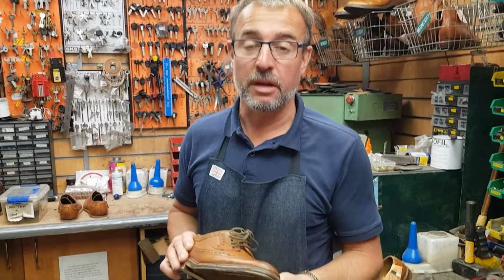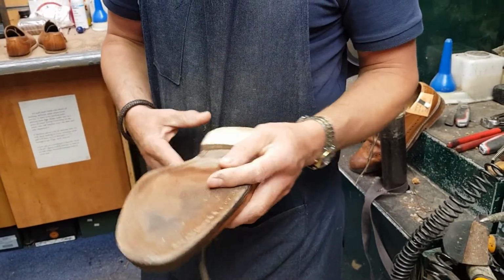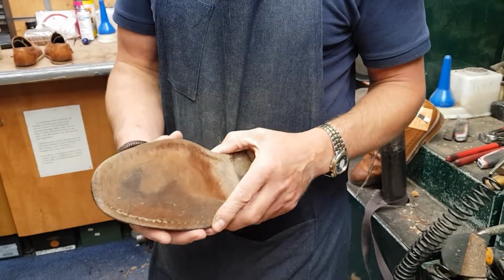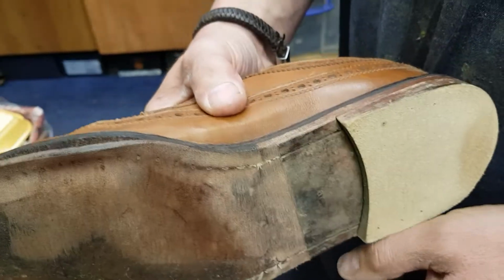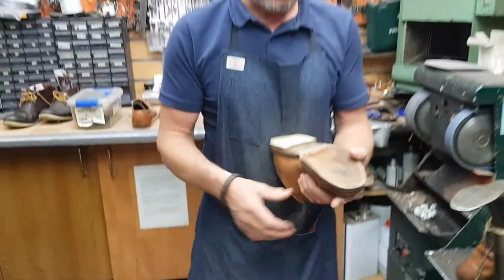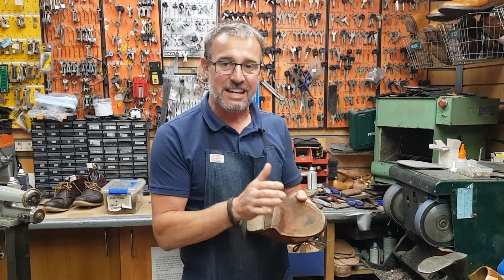Brogue Shoe Repair at The Shoe Healer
Antony discusses the repair option for a brogue shoe sent in to The Shoe Healer.

The Shoe Healer
42-44 Scot Lane
Doncaster
United Kingdom
DN1 1ES

Brands we stock: Trickers / Joseph Cheaney & Son / Barker Shoes / Church’s / Berwick 1707 / Charles Hubert / Ian Harold / Chatham / Ellie Beaumont / Saphir & many more